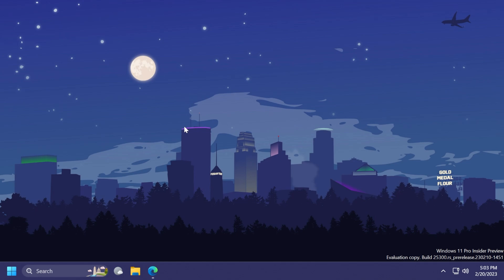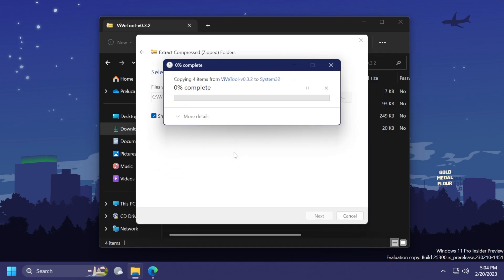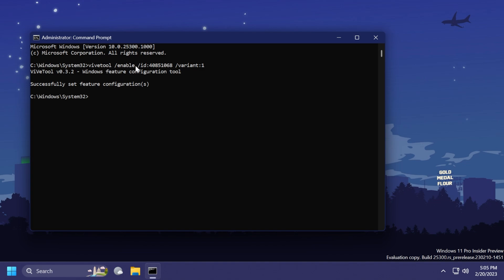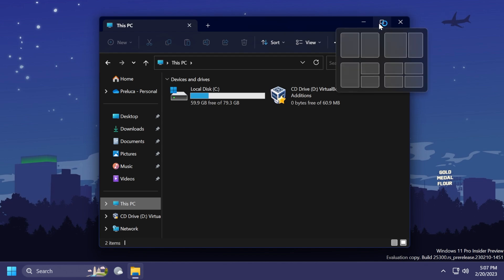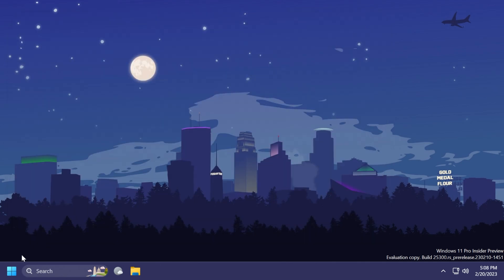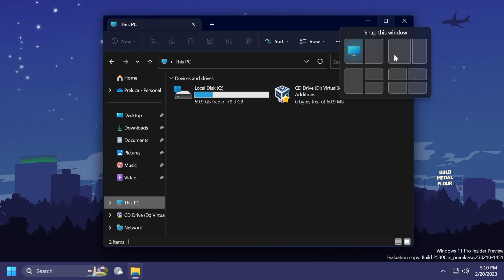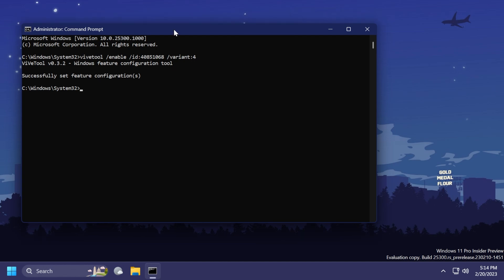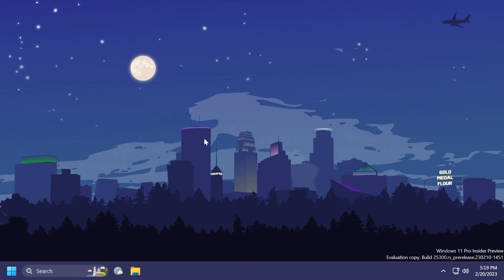How to Enable New Snap Layouts with 4 Variants in Windows 11 25300